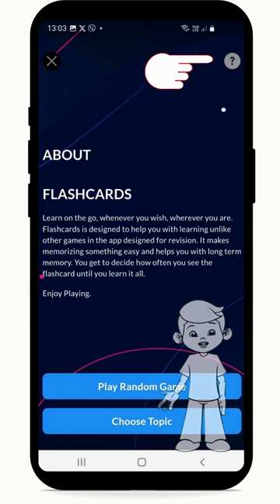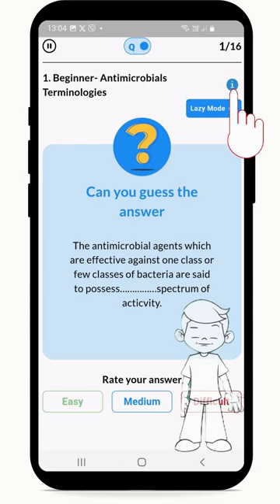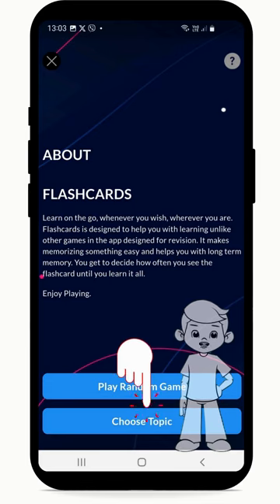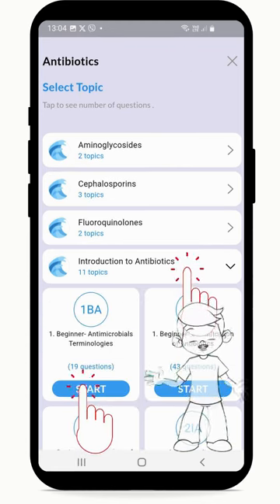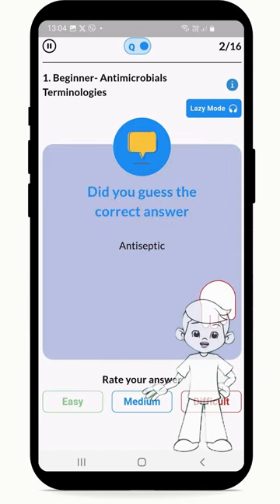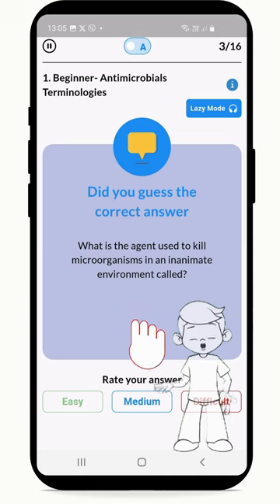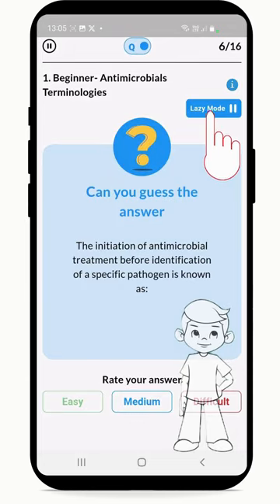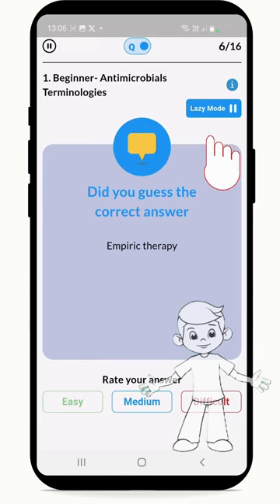Flashcards- Medipuzzle Tutorials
Learn how to navigate the Flashcards module in the Medipuzzle app. Happy learning!